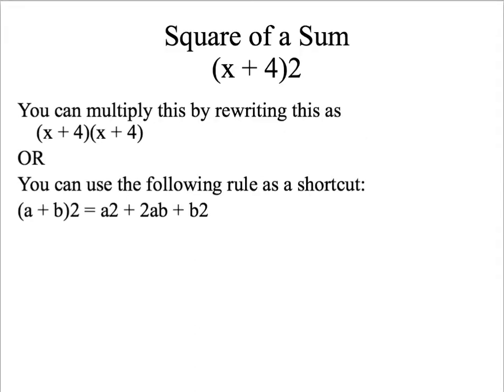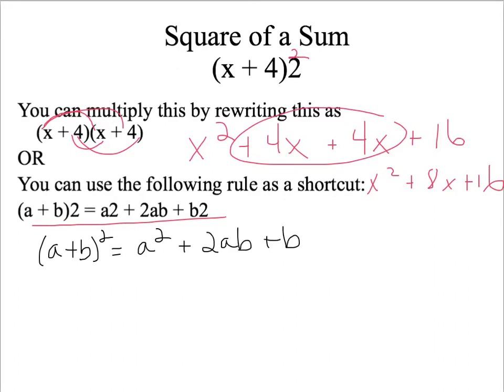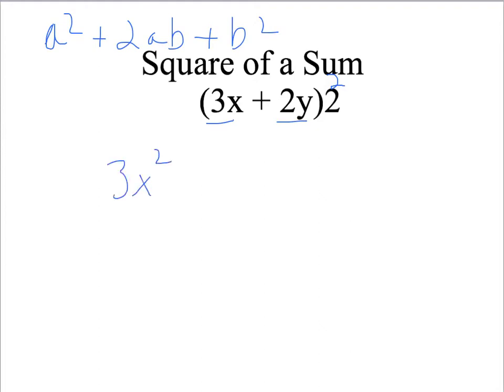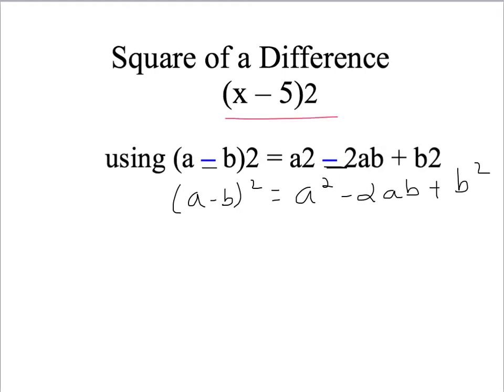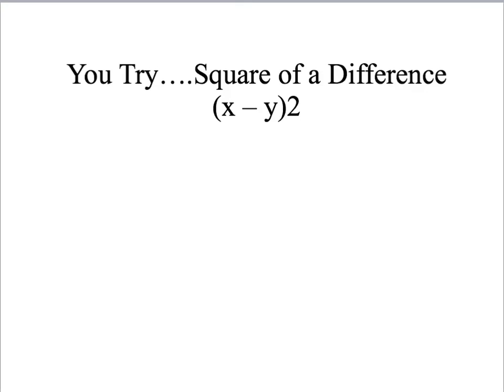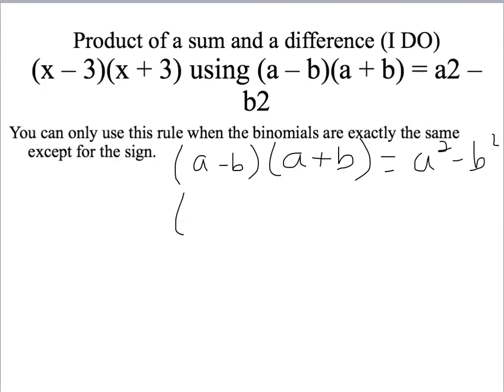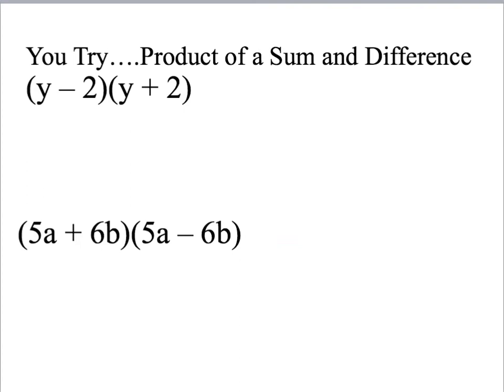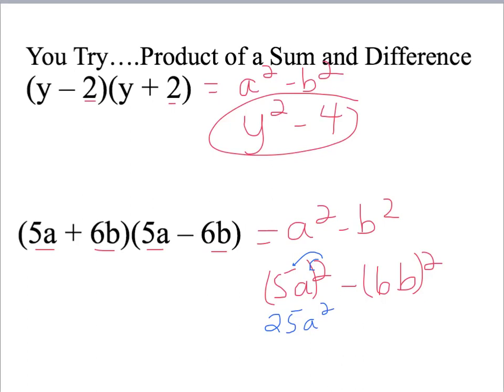lesson 8-8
8-8